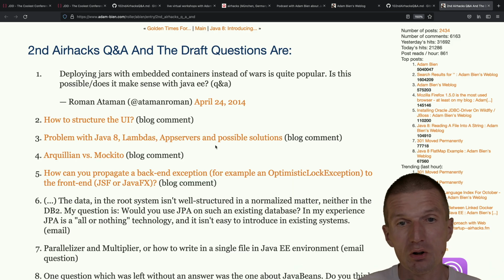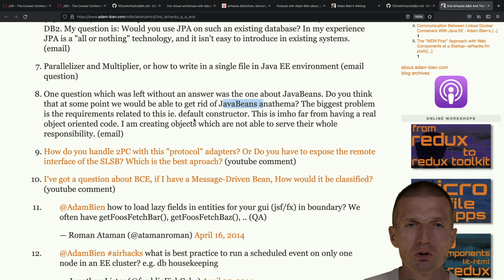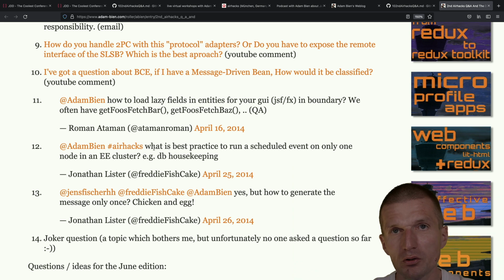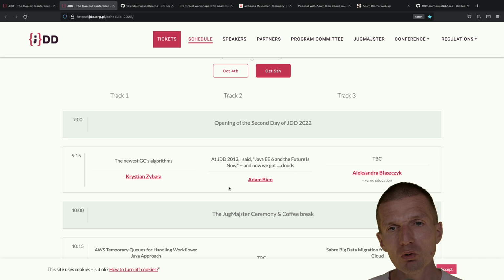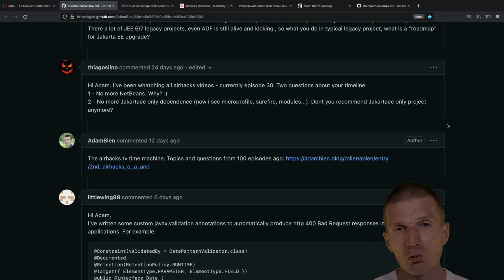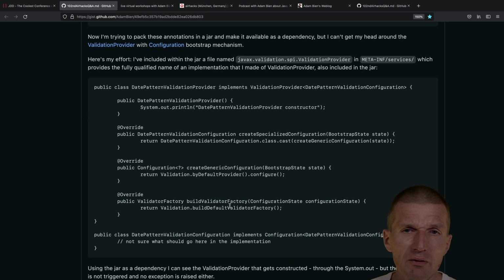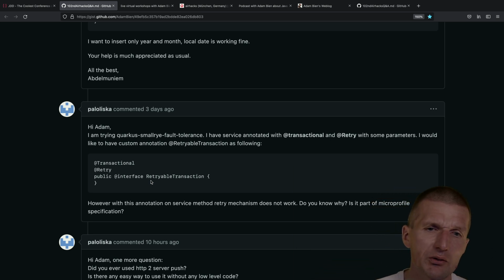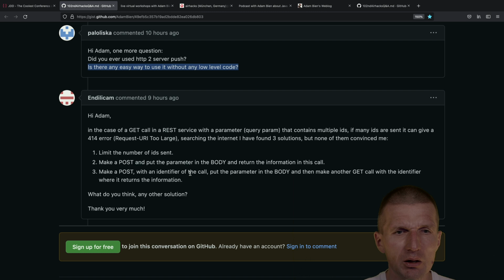102nd airhacks.tv: Upgrades, Bean Validators, NetBeans, VSC, JPA, JSON-B, Long URIs, Transactions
This time we are covering:
 "J2EE, Java EE,  Jakarta EE migration projects, NetBeans vs. VSC, custom Bean Validators, JPA and JSON-B data mapping, fault tolerance and retryable transactions, HTTP/2 use cases, too long URIs ":